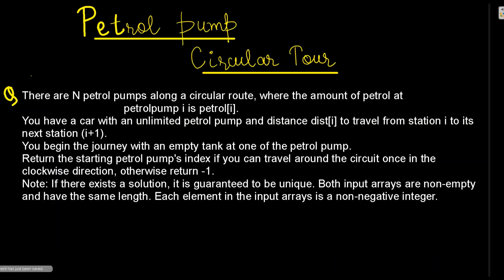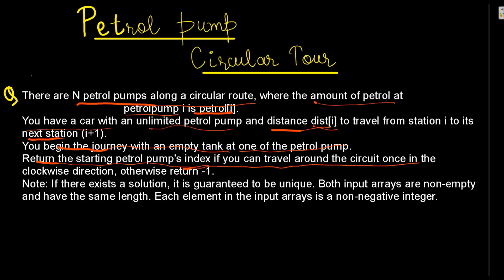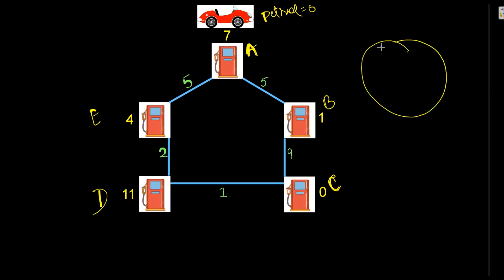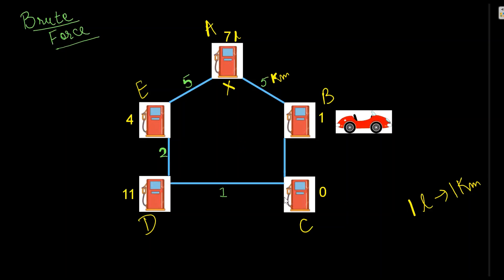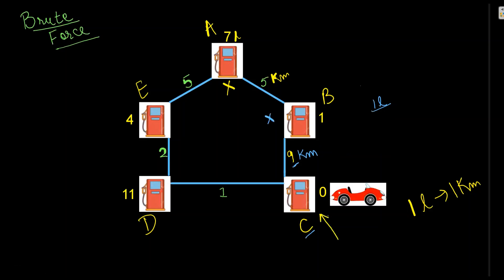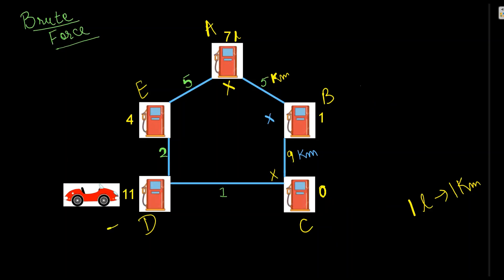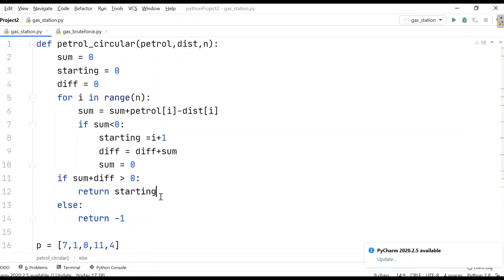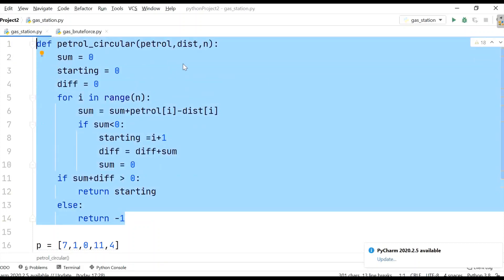Coding Interview Problem - Petrol Pump Circular Tour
Timestamps:
Understanding the Problem: 0:00
Brute Force Solution: 2:05
Improved Solution: 8:35

If you like the video and found it useful please consider sharing it with your friends who may be preparing for the technical interview.